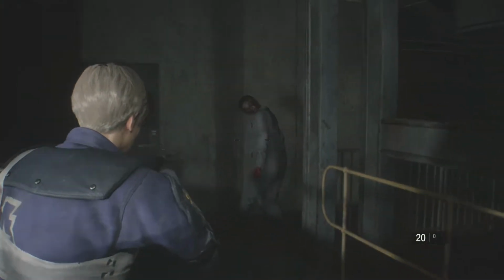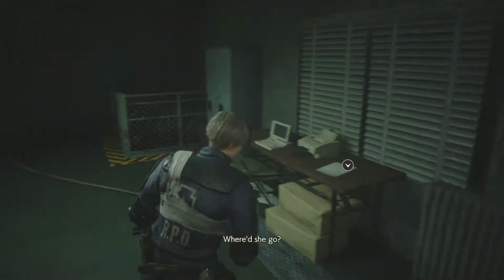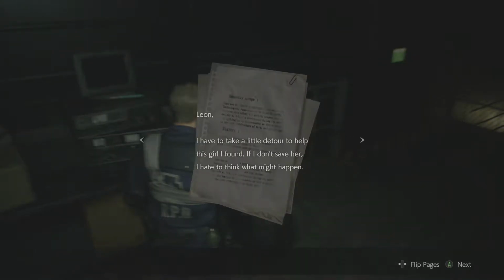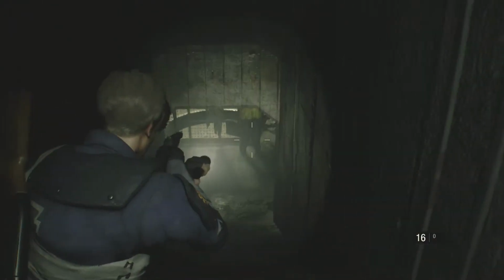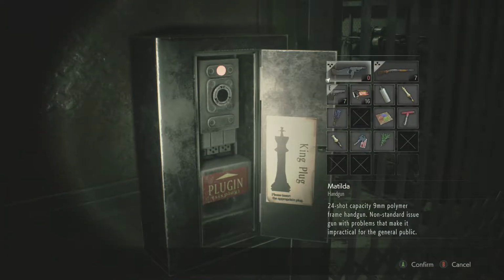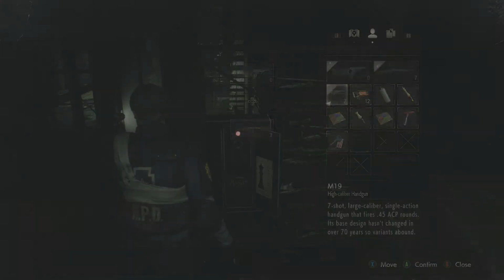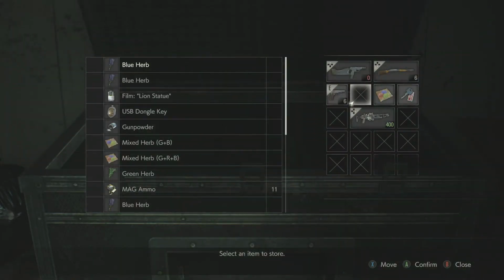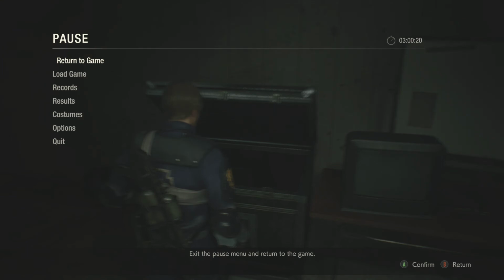Resident Evil 2 Remake Leon B Walkthrough Part 7 - The Sewers (Leon 2nd Run)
It's time to navigate the sewers, and those annoying G monsters, as we head closer towards the end of my Resident Evil 2 Remake Leon B playthrough. I love this game so much and never want the journey to end.

If you enjoy the video please give the video a LIKE, this will let me know you guys want to see more and also SUBSCRIBE with notifications on so you don't miss out on future episodes.

► Submit your Fortnite clips to appear in our Epic Moments and Fail videos (credit/promotion will be given)

About Fortnite:
Fortnite is a game which has 2 parts, the paid for PVE mode called "Save The World" and the hugely popular free to play Battle Royale mode which sees up to 100 players land onto a map which slowly gets smaller. Players must find weapons and resources and fight until just 1 player remains to claim that Victory Royale. But make sure you keep an eye out for that storm. Fortnite takes Battle Royale to a whole new level!

About Doodles Gaming:
Doodles Gaming is a channel by YouTube musician, Doodles. Guitarist in Back To Square One and founder of Miscast Records.
Doodles Gaming aims to bring walkthroughs, playthroughs, news, tips & tricks, reviews & more about gaming on all platforms on games such as Fortnite: Battle Royale where we will be discussing current events, news, tips, season details, theories & all things Fortnite. There will also be walkthroughs and playthroughs for new games as well as older and retro games.